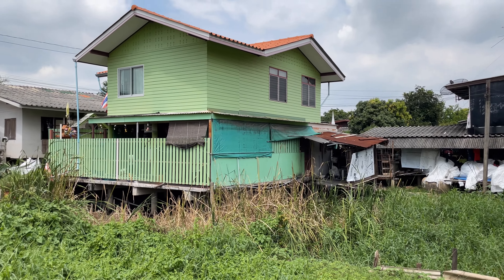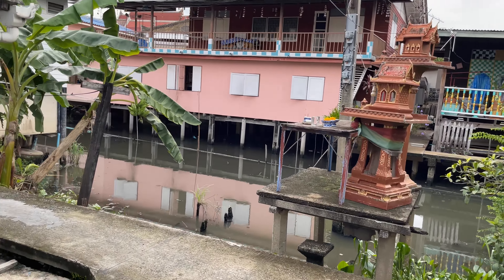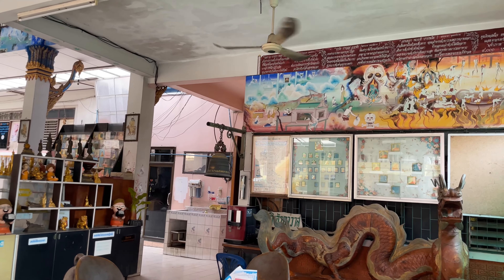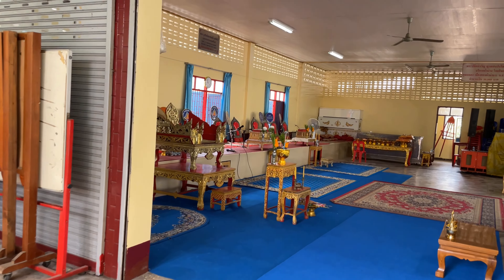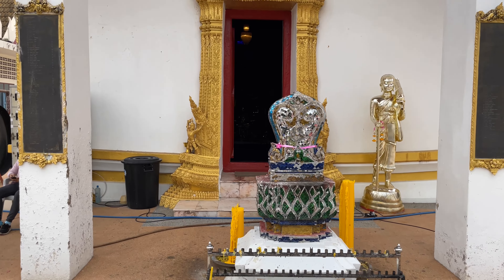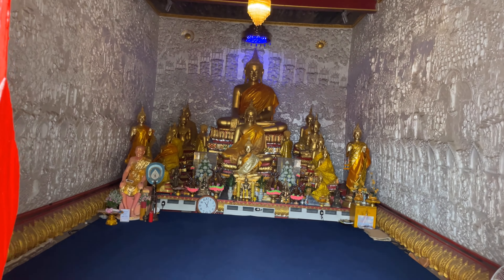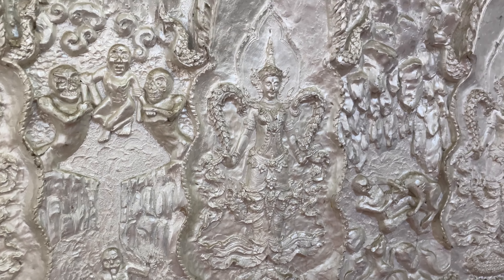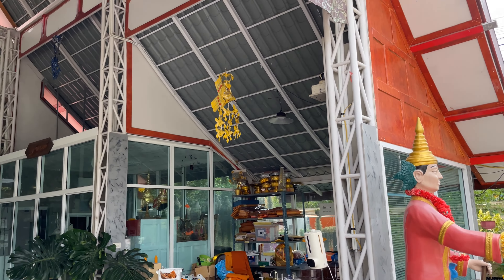Wat Bang Phut Nok Temple - Built in 1597 - Pak Kret Nonthaburi Thailand 2023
Bang Phut Nok Temple was built around 1597.
The history of the temple's creator is unknown.
It is named after the canal that is located along, the Bang Phut Canal and at Ban Bang Phut.

The temple received the Royal Award of Wisungkhamsima and Phutthasima in 1647.

Various buildings include the chapel, 8 meters wide and 15 meters long, built in 1597, in the old Thai style.  It has 3 doors, 1 at the front, 2 at the back with no windows.

There is a Buddha image sitting in a meditation posture. It is an old Buddha statue that is more than 200 years old. In addition, the temple area also has statues of Phra Rishi, Phra Sivali, Buddha images of birth in various poses, and a Mahamongkol elephant.

Bang Phut Nok Temple also has sacred objects, amulets, and Takrud Mahasabhan amulets for those interested to worship as well. The temple has  an alternative medicine clinic with acupuncture to treat various diseases, treating diabetes, high blood pressure, paralysis and more.

The temple is small and relatively unknown. The main hall has recently been restored with plaster murals inside. For anyone that enjoys old temples it’s worth a visit but not to make a special trip to see.